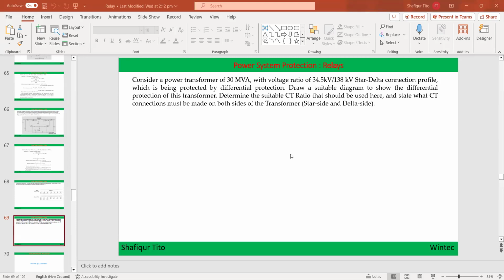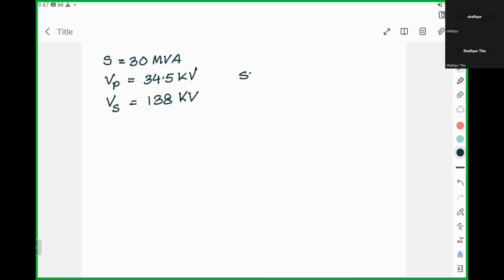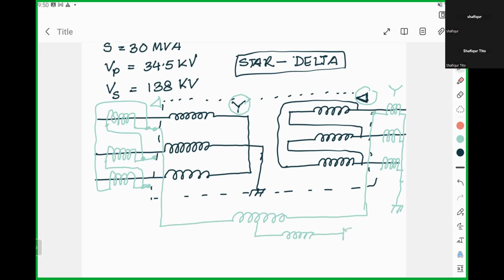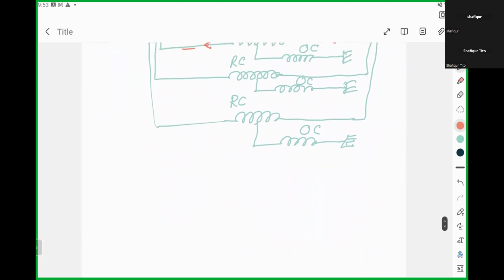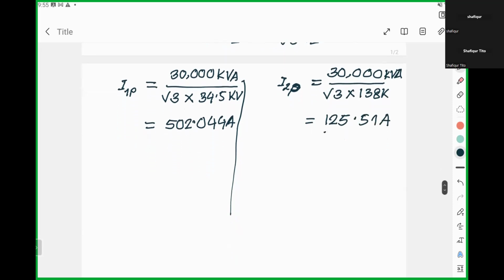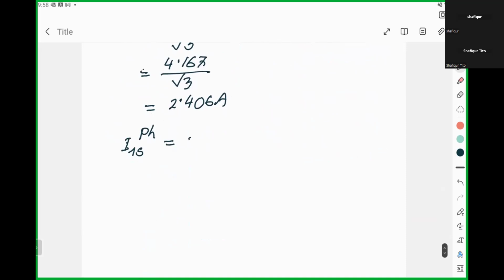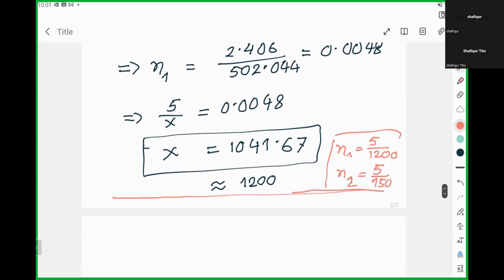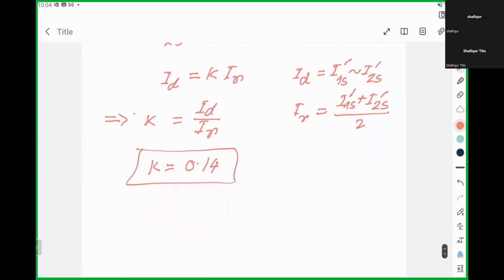Solving Differential Protection Problem of 3phase Transformer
CT connection and Solution Differential Protection Problem of 3phase Transformer